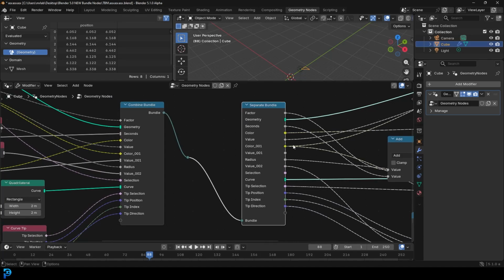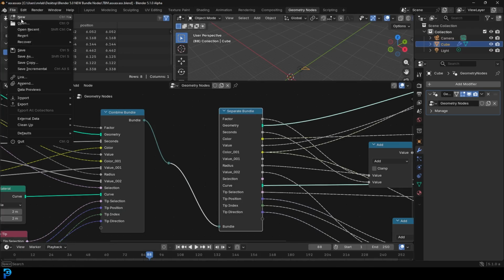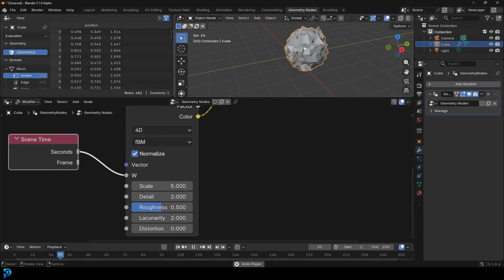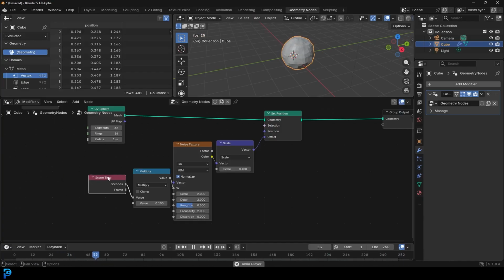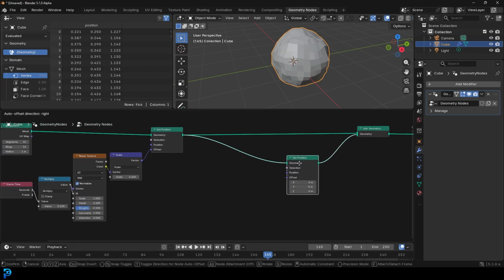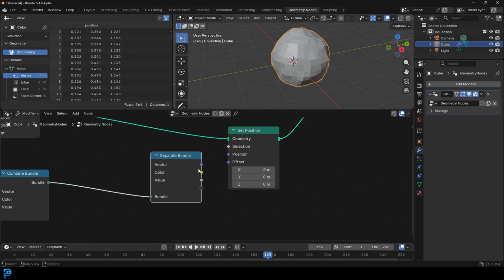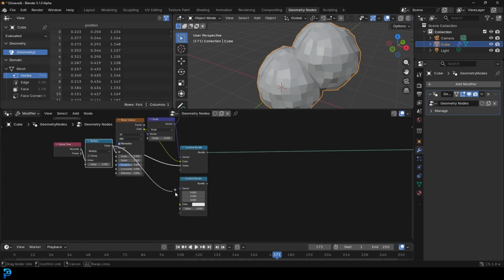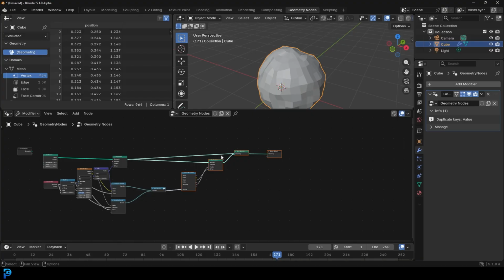Blender 5.0 NEW Bundle Nodes | GeoNodes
Let's have a look at Blender 5.0’s NEW bundle Nodes